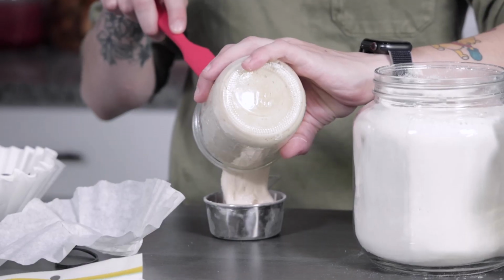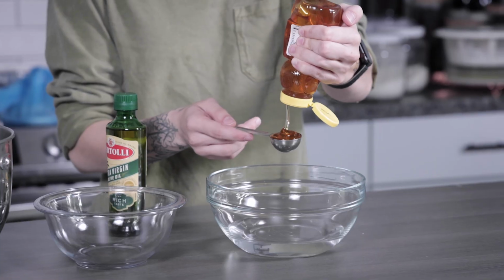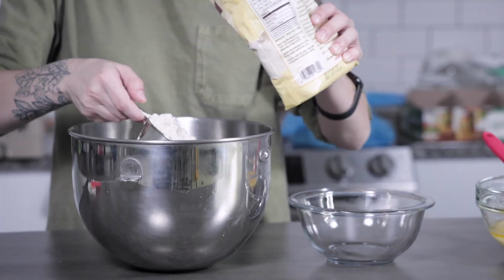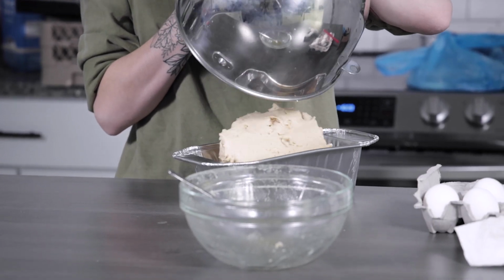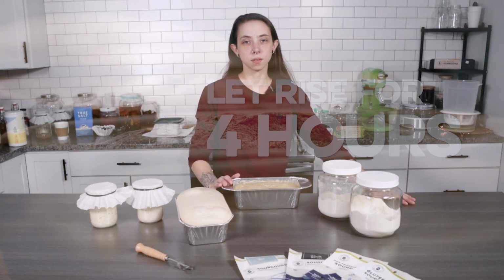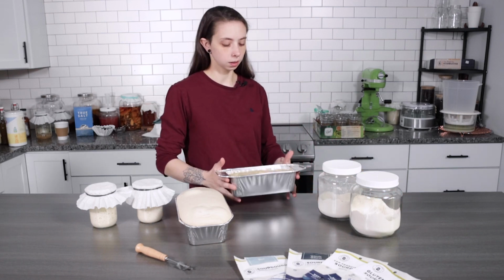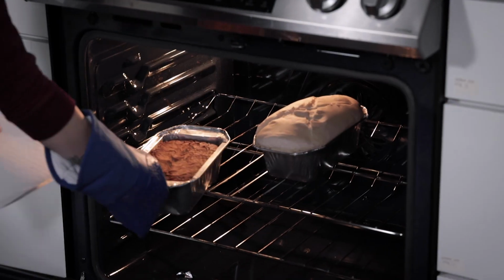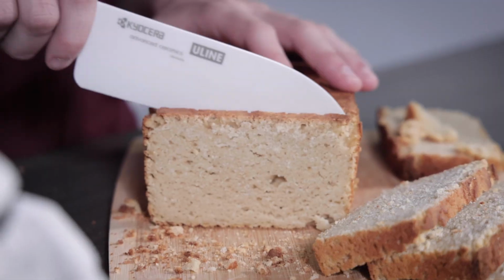How to Bake Gluten-Free Sourdough Bread | Easy Step-by-Step Guide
Bake delicious gluten-free sourdough bread at home with this easy, step-by-step guide from Cultures for Health. In this video, we'll walk you through every stage—from preparing your gluten-free sourdough starter to shaping and baking a perfect, crusty loaf.

🥖 What you’ll learn in this video:

How to prepare your gluten-free sourdough starter for baking
Mixing, proofing, and shaping techniques
Tips for achieving the best rise and crust

This video makes gluten-free baking accessible, even for beginners. With Cultures for Health, you can master homemade sourdough with ease—no more compromise on flavor or quality.